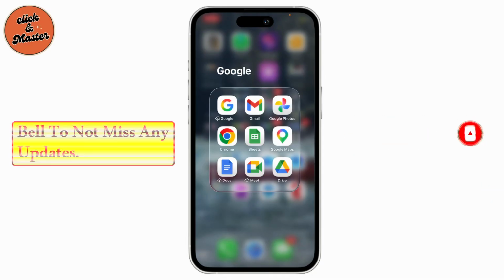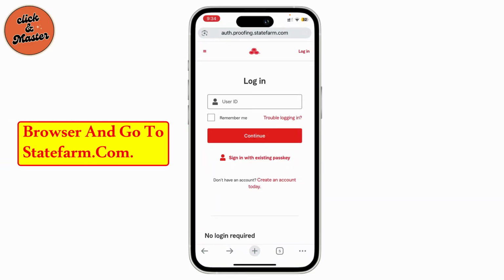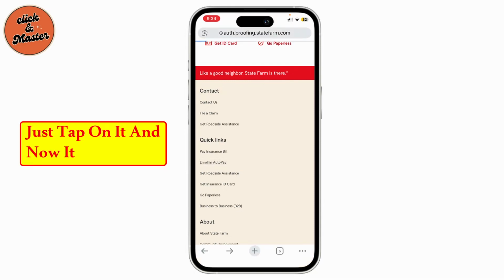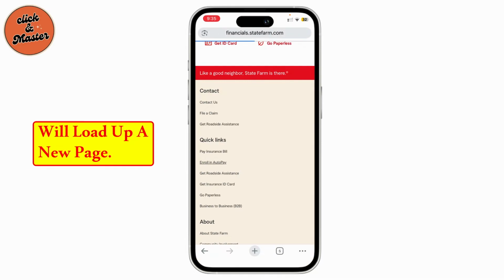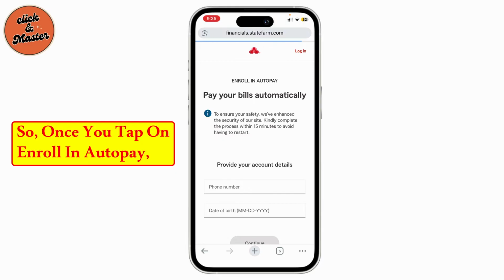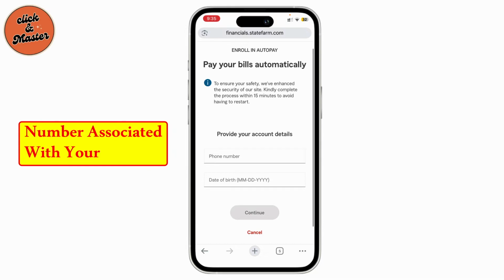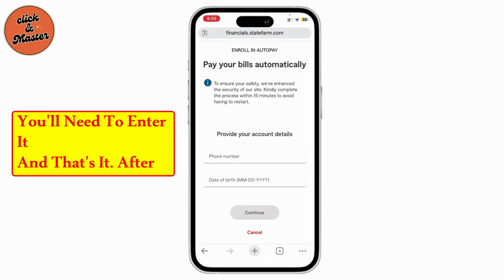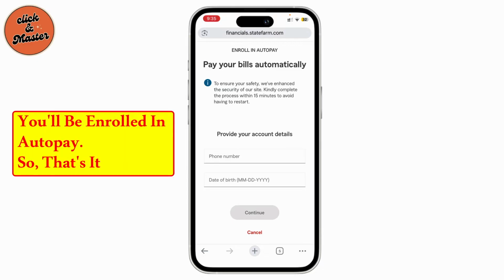How To Enroll In Auto Pay For State Farm Insurance Bills ?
Welcome to our complete step-by-step guide on "How To Enroll In Auto Pay For State Farm Insurance Bills"! If you want to simplify your insurance payments, avoid missed due dates, and manage your State Farm insurance bills automatically, this video is perfect for you. We'll show you how to set up auto pay for State Farm, manage payment methods, and ensure your bills are paid on time. With these tips, you can save time, reduce stress, and stay on top of your insurance payments effortlessly.

In this video, we will show:

How to set up automatic payments on State Farm
How to manage your State Farm payment method
Tips to avoid late payments with State Farm auto pay
How to make State Farm insurance payments automatically